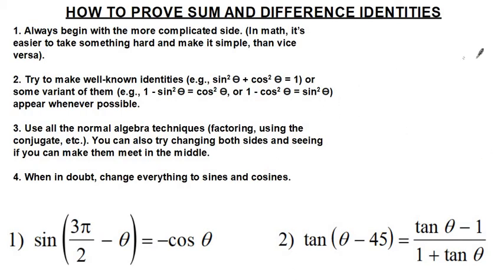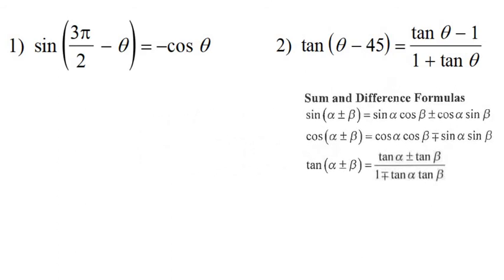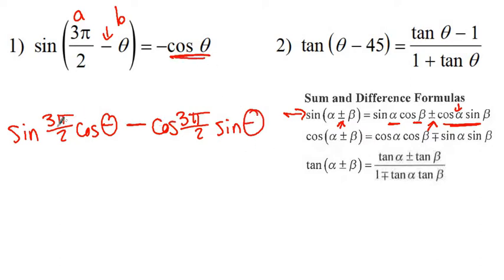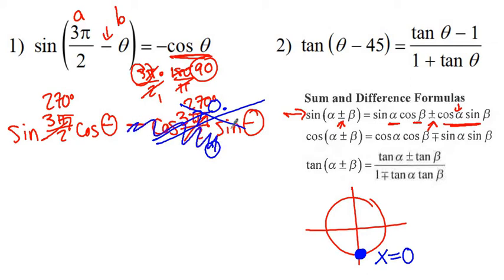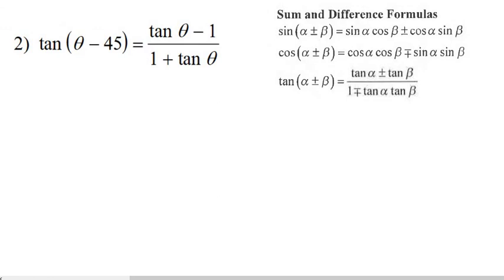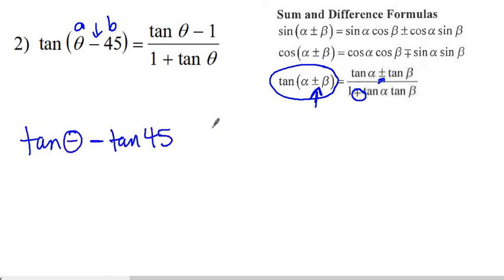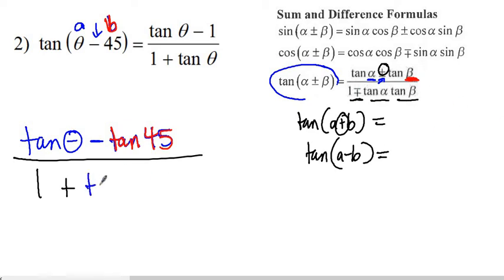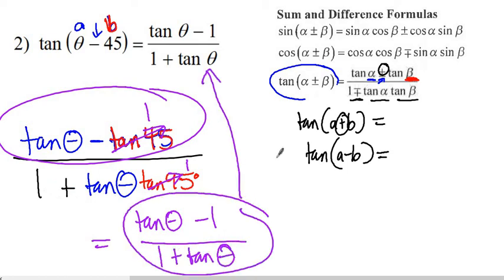13.3: Prove sum and difference identities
Prove sum and difference identities